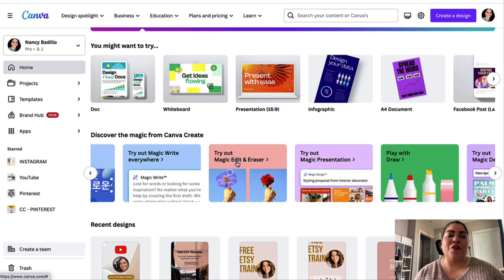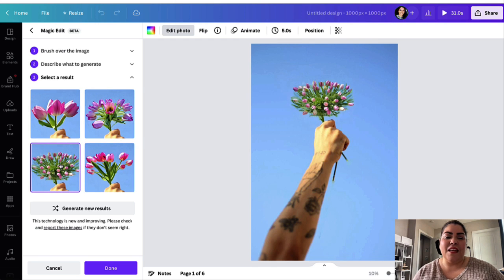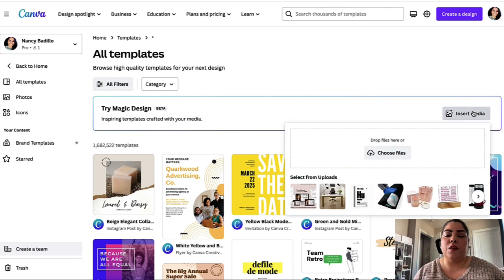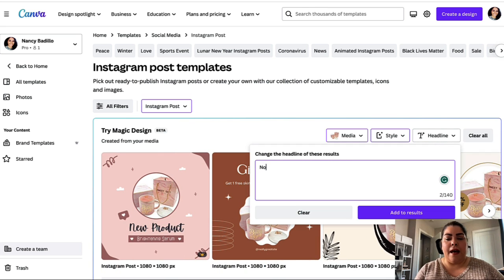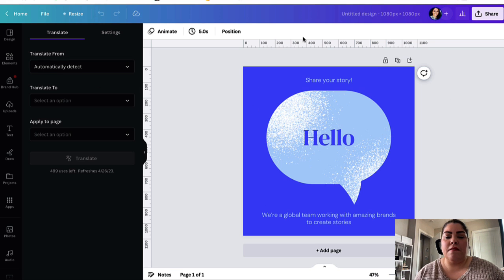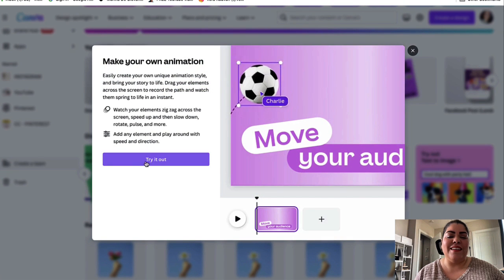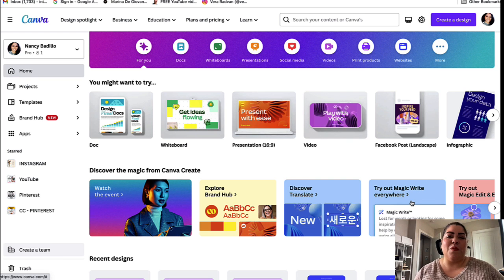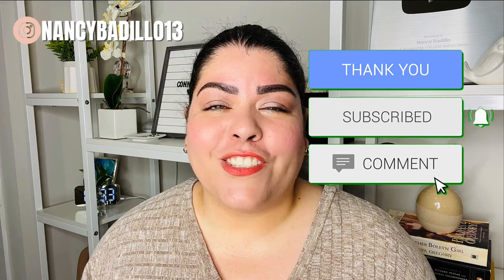Canva New Features | Canva Tutorial for Beginners | Canva 2023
Tools for Setting up & Growing Your Etsy Business:
► Alura - All You Need To Grow Your Etsy Business Try For FREE
► Free Etsy Masterclass - The 4-Step Framework For A Profitable Etsy Shop!

► How To Make A Printable Greeting Card On Canva To Sell On Etsy

You'll learn how to optimize your listings for Etsy SEO, therefore increasing visibility and SALES.

◉ Scale your small business: 14 Courses for only $27! The Small Business Growth Kit!
◉ Boost your small business with done-for-you prompts that save tons of time!

⬇️ More stuff you should check out ⬇️

◉ The Art Printable 5-Day Challenge: Launch Your Own Printable Business (Sign Up for FREE)👉🏻

🔔YouTube Channels 🔔